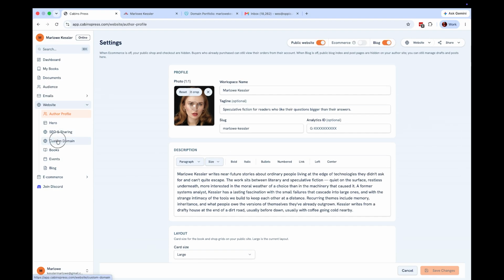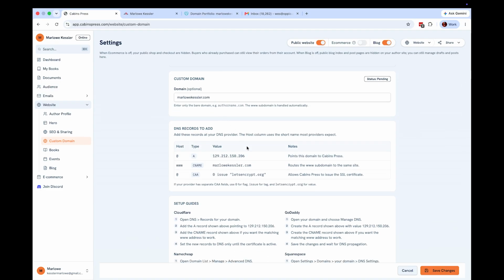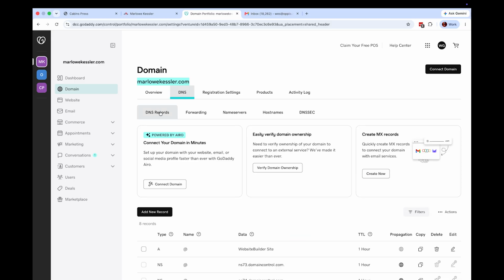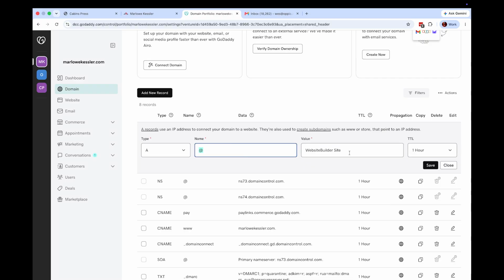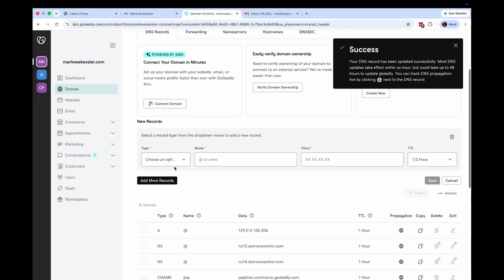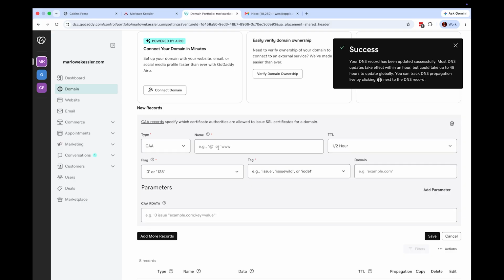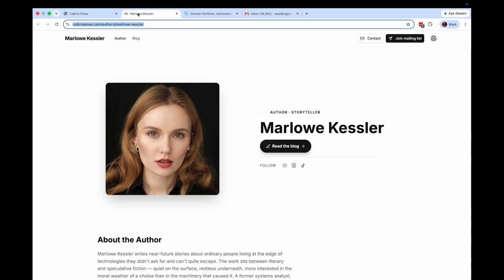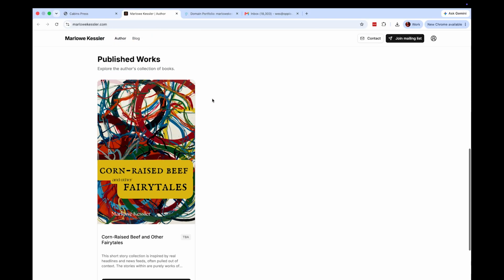How to setup a custom domain on Cabins Press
This video provides explains in detail how to setup an author website with a custom domain. We use go daddy as our domain provider in this tutorial but the themes can also be applied to Square Space or Name Cheap.